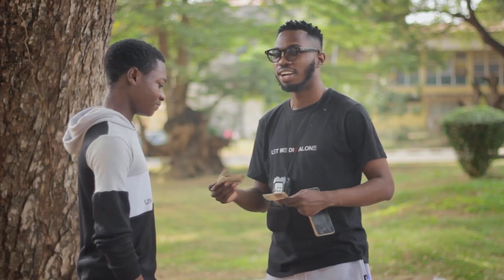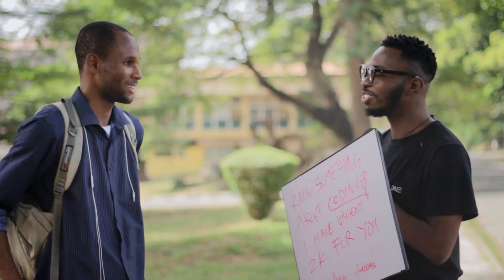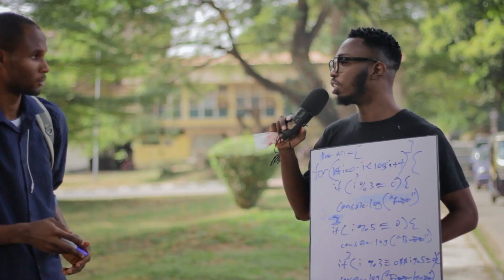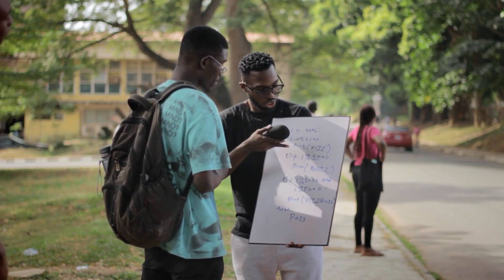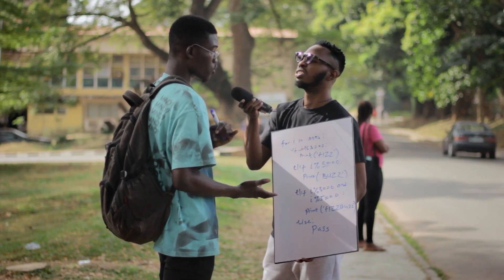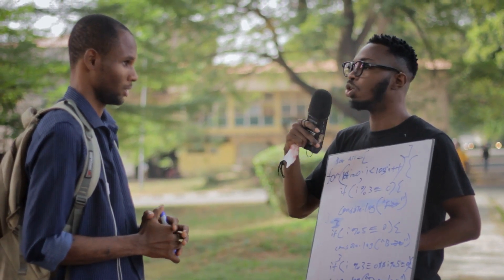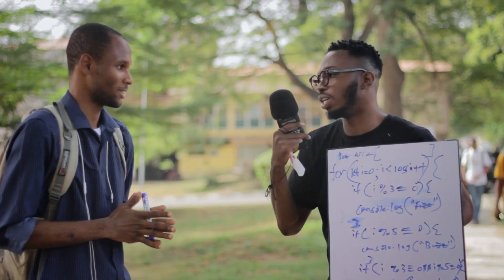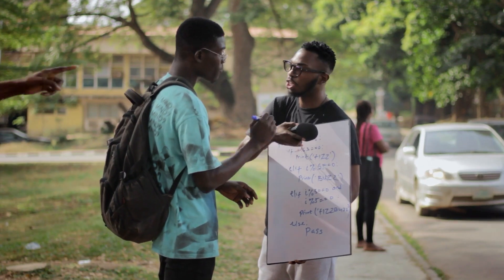Asking Students Programming Questions || web boss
In this video, we present a challenge to students who are interested in improving their programming skills. We will ask a series of programming questions and challenge them to solve each question in a limited amount of time.

The questions will be designed to test the students' understanding of programming concepts, logical reasoning, and problem-solving skills.

As the students work through each question, we will provide hints and guidance to help them along the way. Additionally, we will explain the thought process behind each question and the most efficient ways to approach each problem.

Throughout the video, we will also provide helpful tips for students who are new to programming and looking to improve their skills. We will discuss the importance of practice and consistency, as well as the resources available for learning programming online.

By the end of the video, students will have gained valuable experience in solving programming questions and will be better equipped to tackle more challenging problems in the future. Whether you are a beginner or an experienced programmer, this video will provide you with valuable insights and practical tips for improving your programming skills.

Think I deserve a coffee?